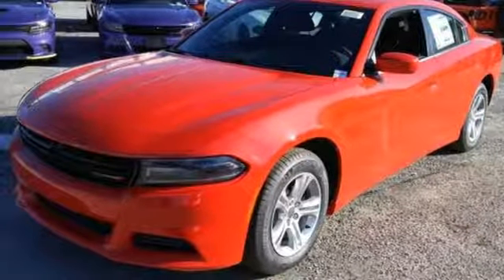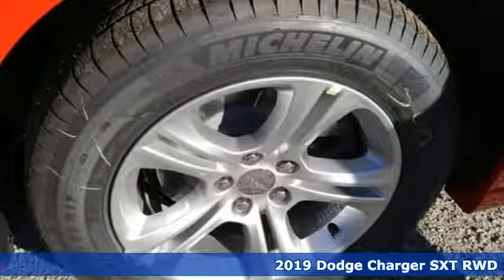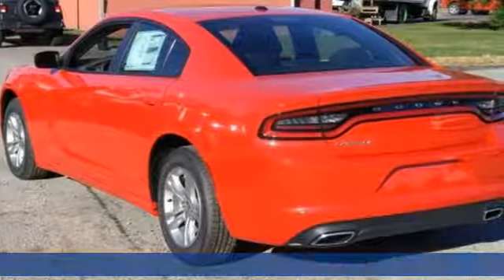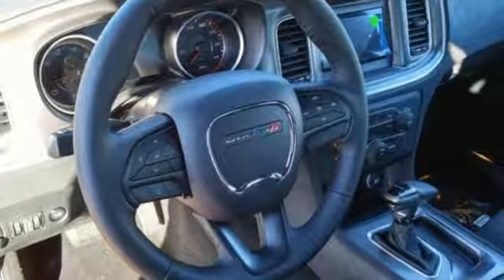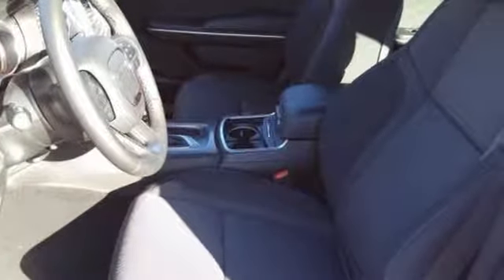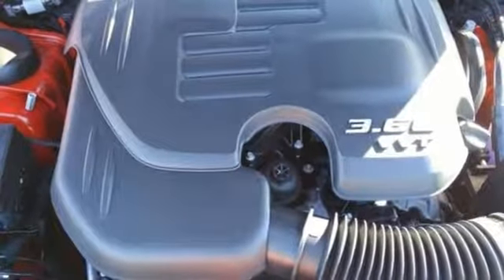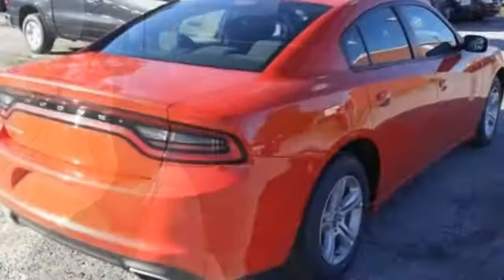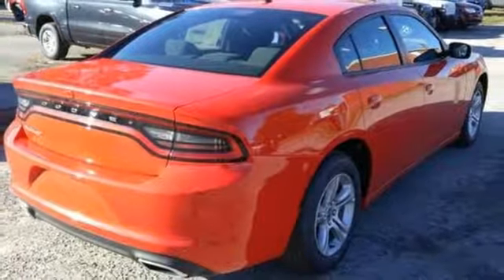New 2019 Dodge Charger Virginia Beach VA Norfolk, VA #18190016 - SOLD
Year: 2019
Make: Dodge
Model: Charger
Trim: SXT
Engine: 3.6L V6 Flex Fuel 24V VVT
Transmission: 8-Speed Automatic
Color: Red
Interior: Black
Stock #: 18190016
VIN: 2C3CDXBG3KH540966

Address:
3152 Virginia Beach Blvd